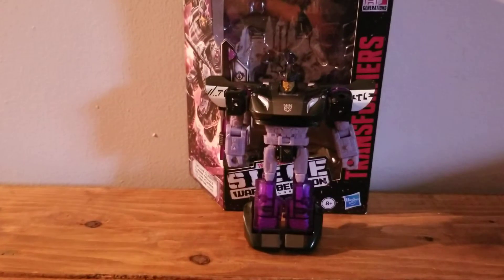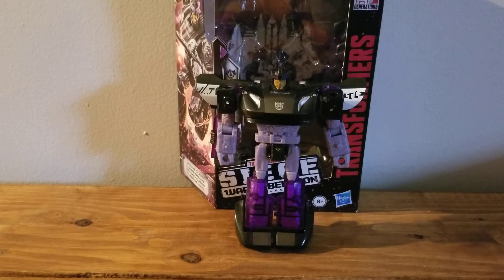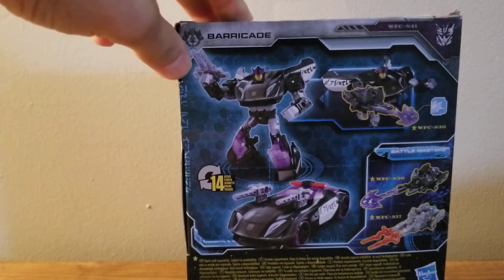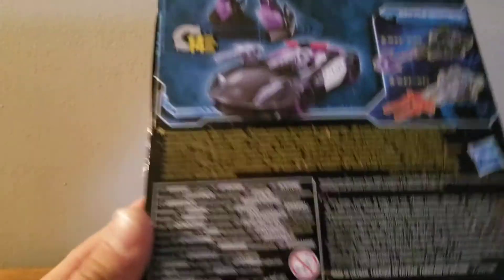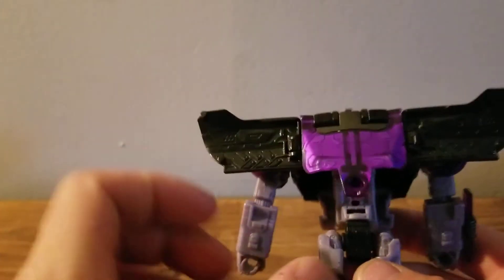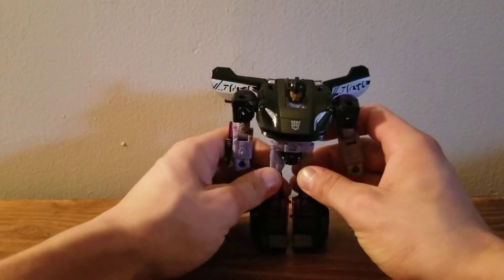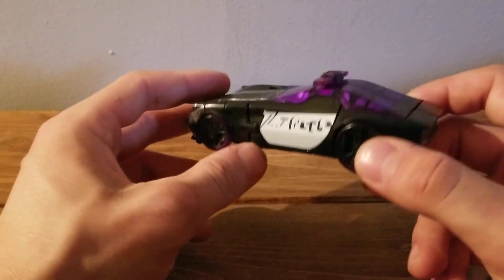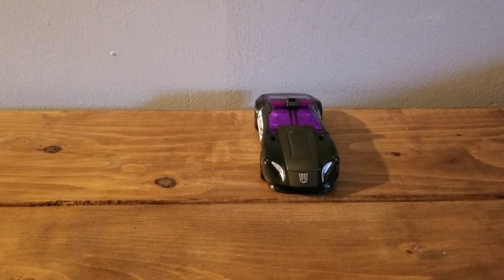Transformers Siege war for Cybertron Decepticon barricade